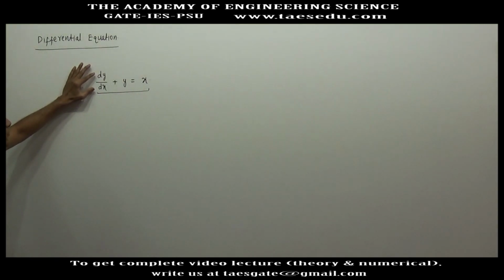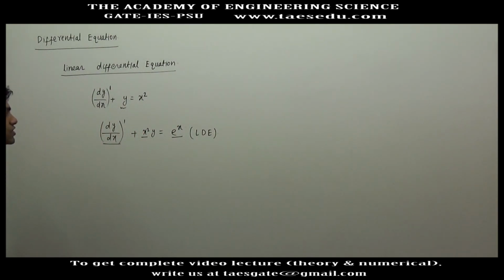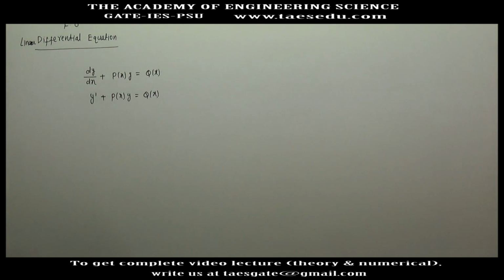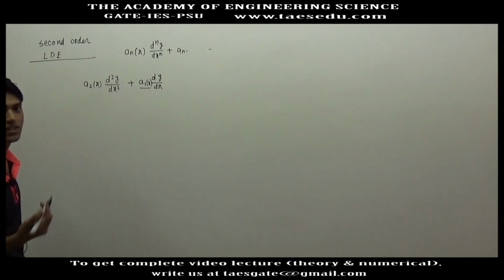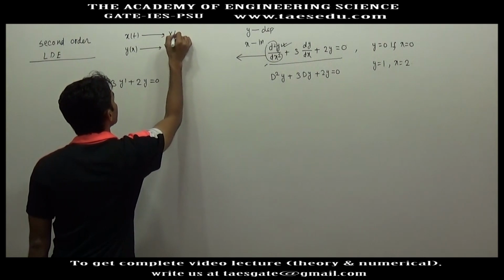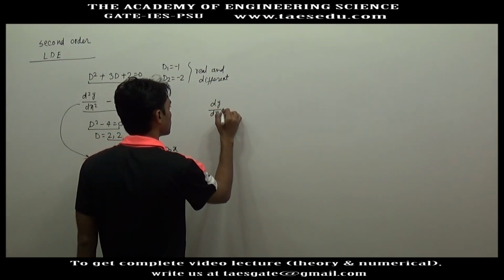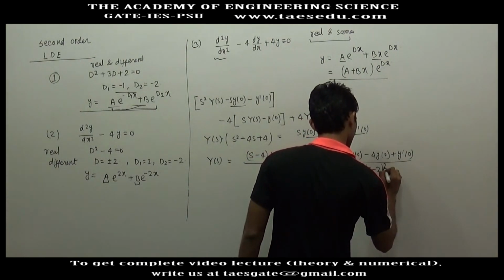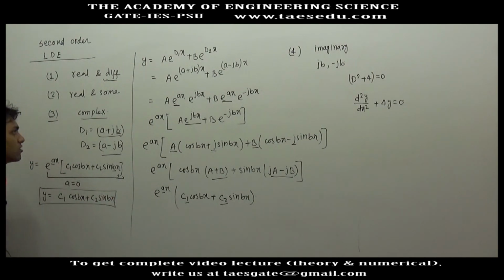GATE EE & ECE LECTURE: MATHEMATICS: DIFFERENTIAL EQUATION